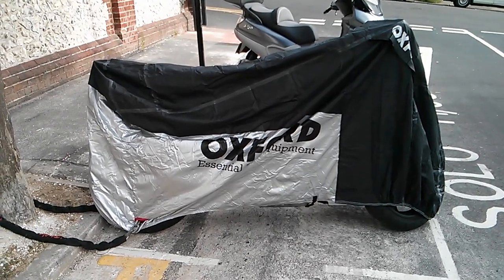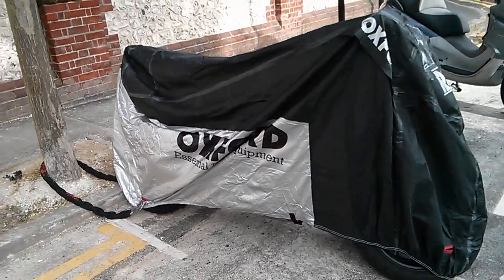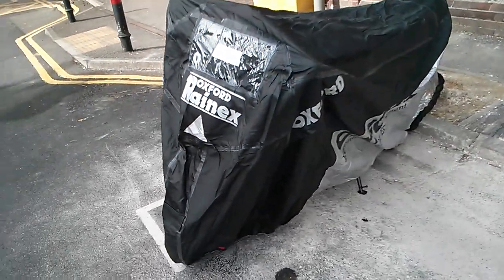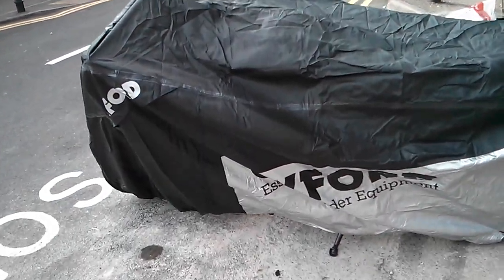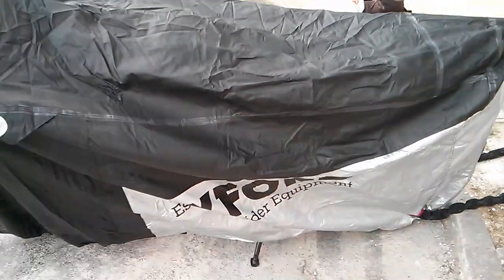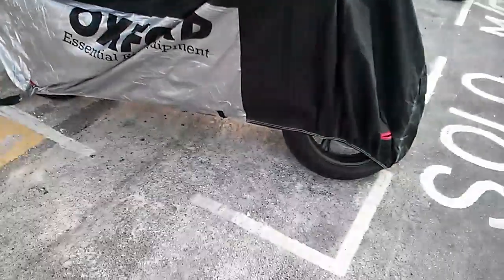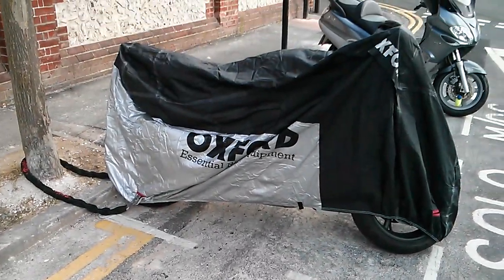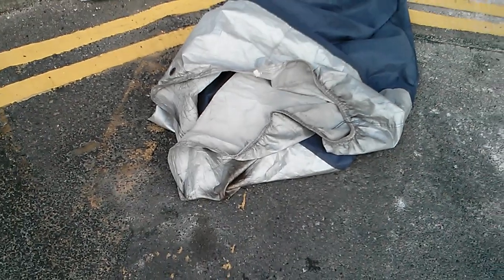Oxford Rainex cover review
First impressions of the Oxford Rainex motorcycle cover.